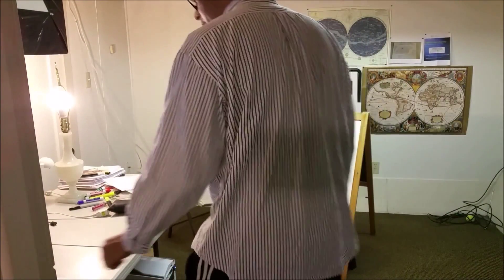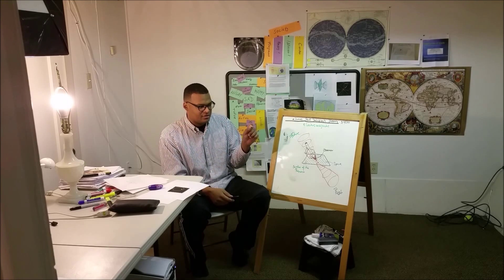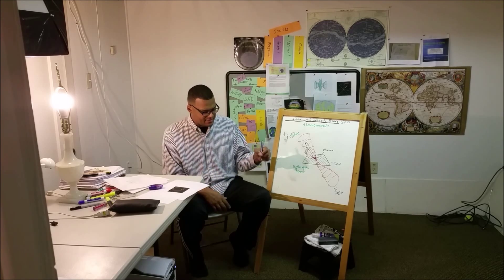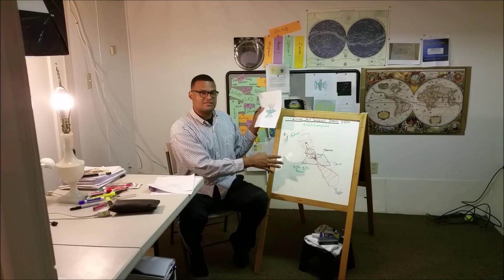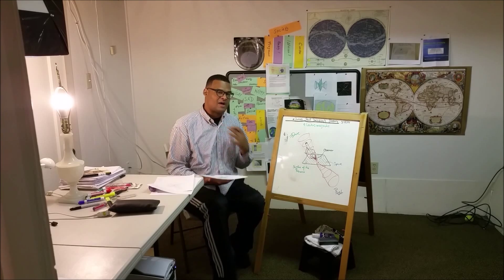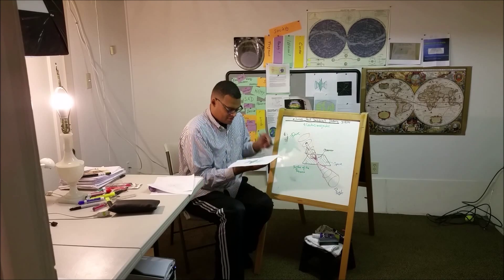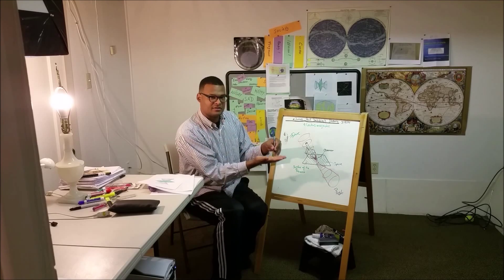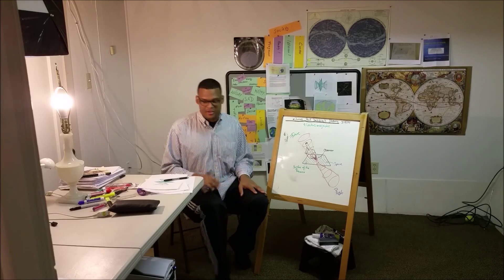Jakubczyk's Handwriting Theory Process of electromagnetic through handwriting on a paper surfface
Minkowski's Theory fits in Jakubczyk's handwriting theory .